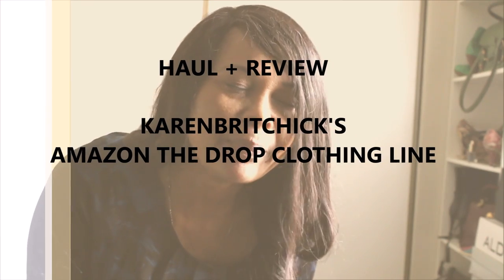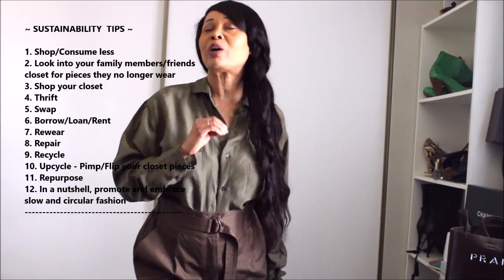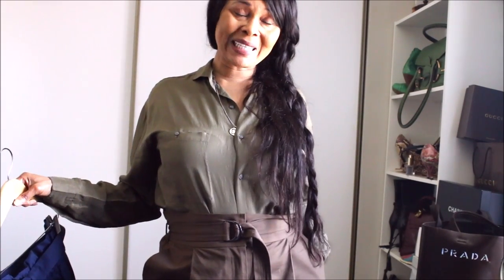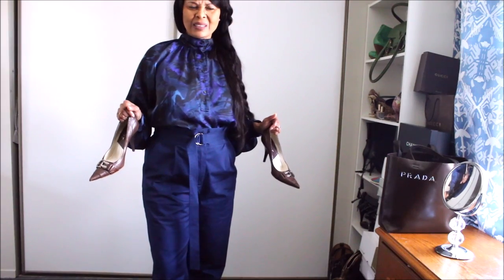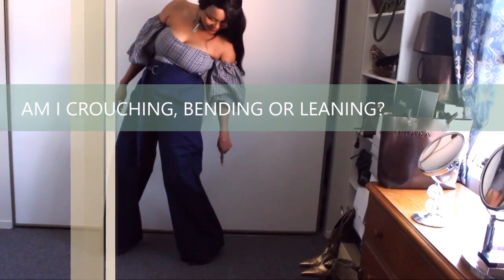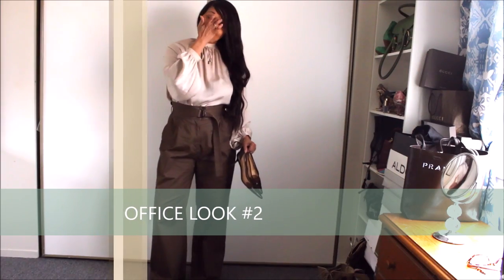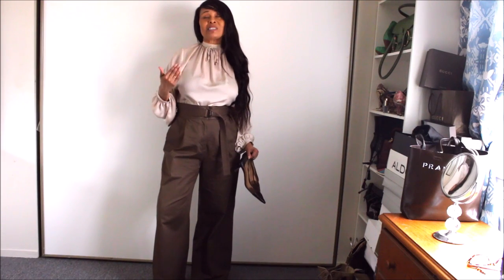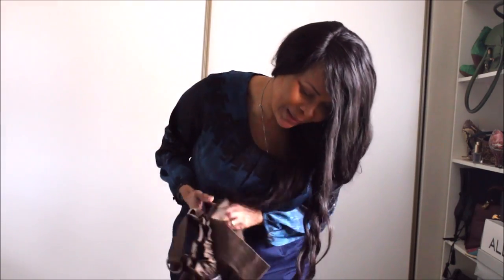KARENBRITCHICK'S AMAZON THE DROP CLOTHING LINE (HAUL & REVIEW) | Sustainably Stylish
Reviewing one of my absolute FAV YouTuber's clothing line: Karenbritchick's Amazon the Drop. ITS A HAUL and STYLING casual and office looks VIBES! AN HONEST REVIEW!!

Click THUMBS UP if you have learned something or enjoyed the video and leave a comment to let me know.